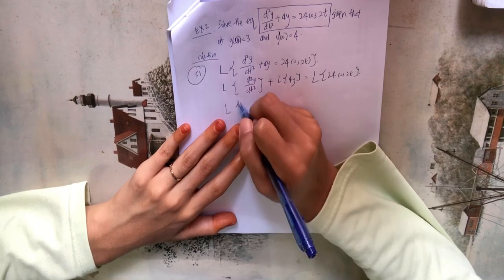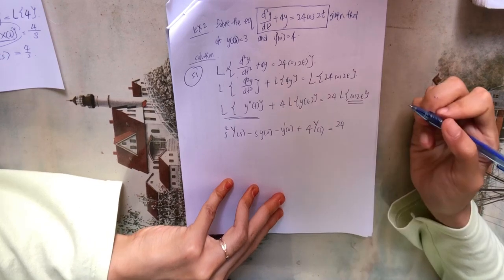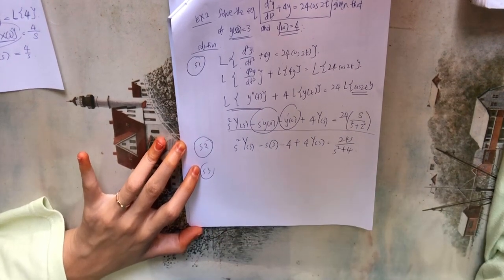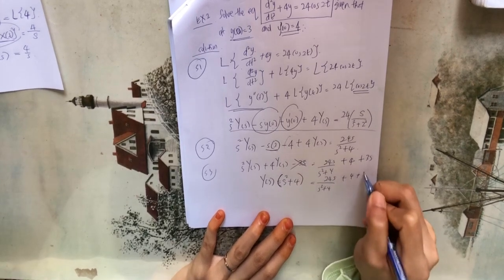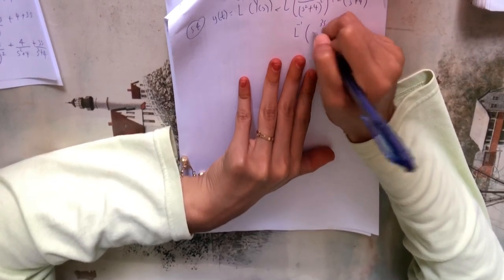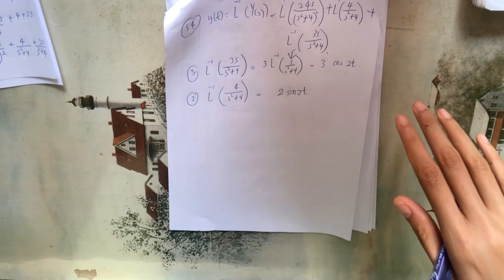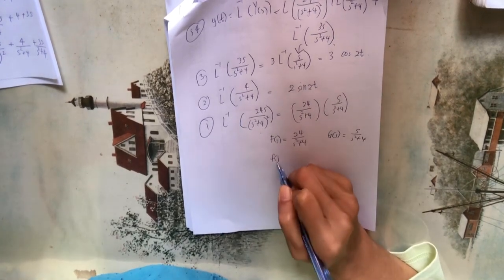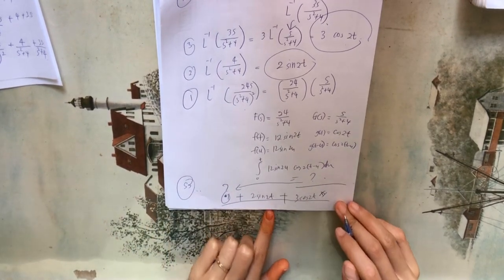Laplace transform - solution of IVP ( example 2)